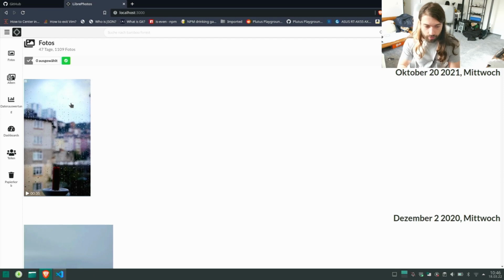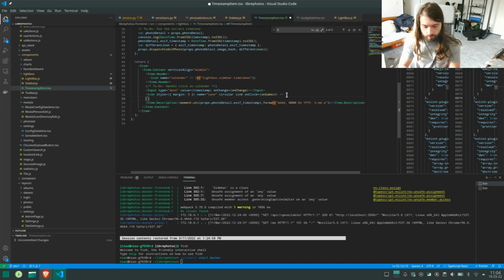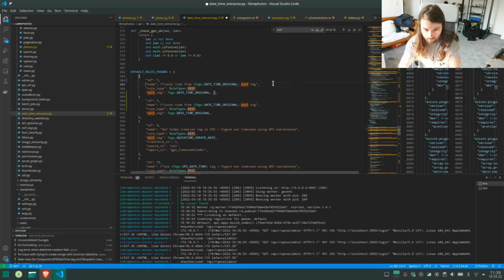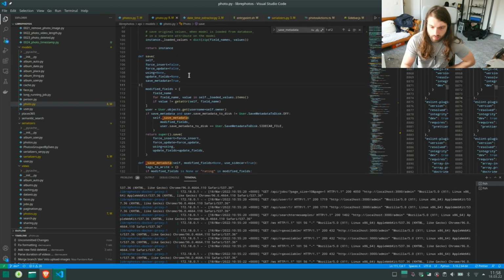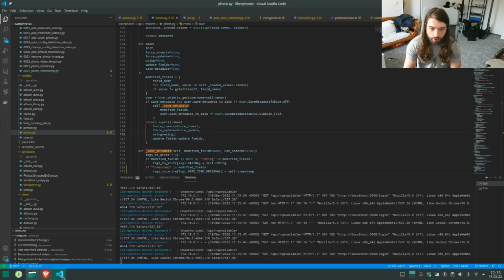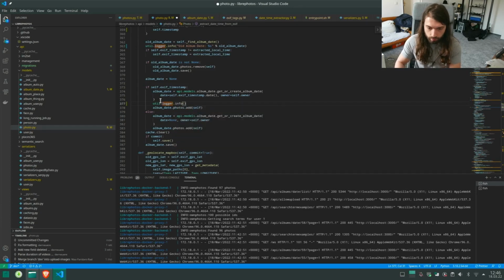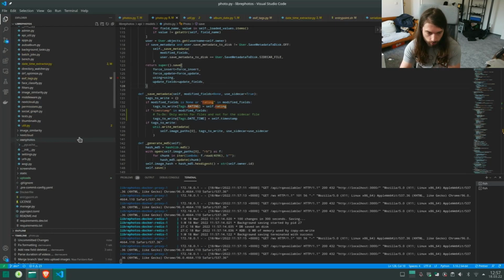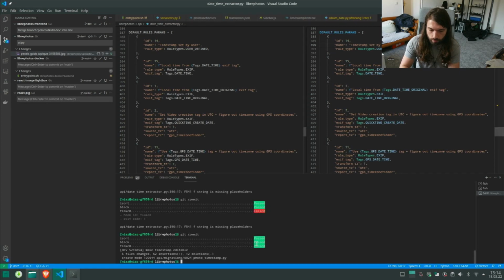Finishing up making photo timestamps editable